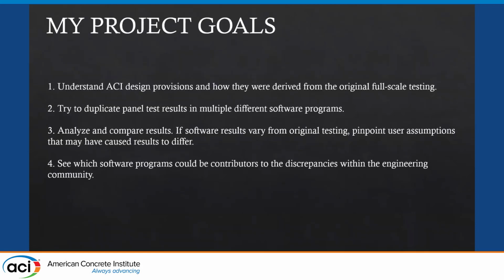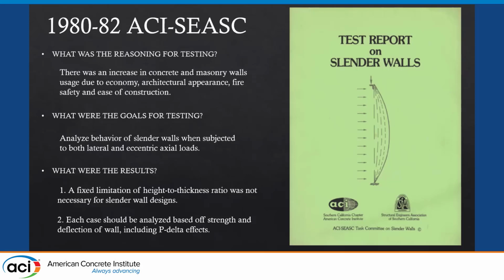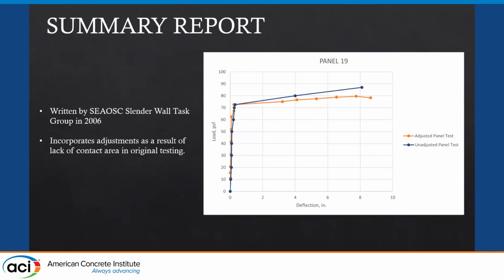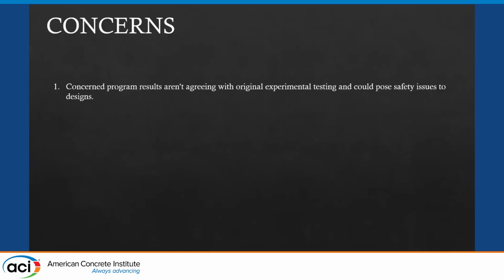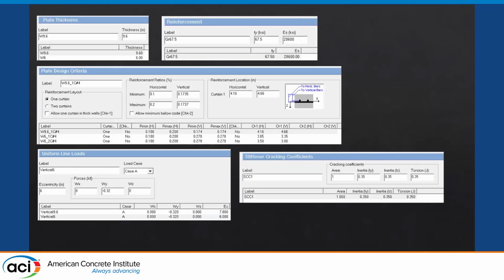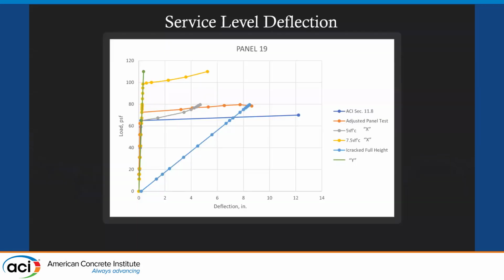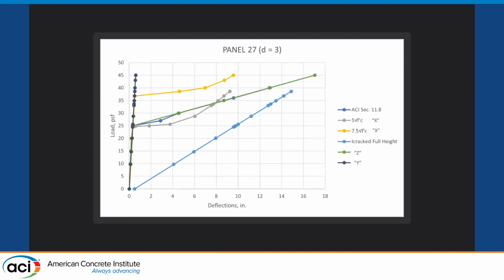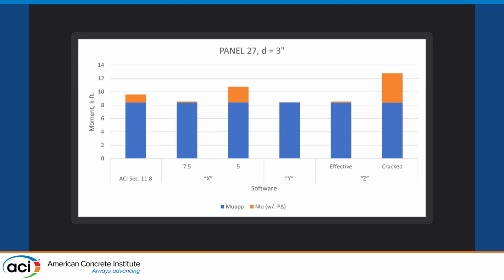Comparisons of Concrete Slender Wall Software with Full-Scale Experiments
Presented By: Gloriana Moua, California Polytechnic State University San Luis

Description: In 1981, American Concrete Institute’s (ACI) Southern California Chapter and the Structural Engineers Association of Southern California (SEAOSC) conducted full-scale slender wall testing in effort to analyze the behavior and develop design recommendations of concrete and masonry slender walls when subjected to lateral out-of-plane and eccentric axial loads. Twelve 24-foot-tall concrete “tilt-up” walls were tested, three each of four different height-to-thickness ratios: 30 (9½” thick), 40 (7¼”), 50 (5¾”), and 60 (4¾”). The results justified removal of a fixed limitation on the height-to-thickness ratio if special second order analyses are conducted when evaluating the strength and deflection of the wall. ACI 318’s current Alternative method for out-of-plane slender wall analysis is a direct descendent of this testing program’s recommendations. As technology “advances”, computer software programs and modules are being developed to “improve” and potentially “outsmart” seemingly out-of-date ACI 318 provisions. However, there has been a real concern circulating within portions of the engineering community that some of these newer numerical tools engineers are depending on, disagree with original experimental testing results and could pose safety and serviceability issues to designs. This presentation reintroduces the original testing that was performed by ACI/SEAOSC and the closely tied ACI provisions, then proceeds with this study’s efforts to duplicate the full-scale testing results within multiple different commercially available software programs whose names will be hidden. Knowing which program features contribute and/or conflict with original testing can lead to an understanding of why there are these discrepancies occurring within the engineering community.